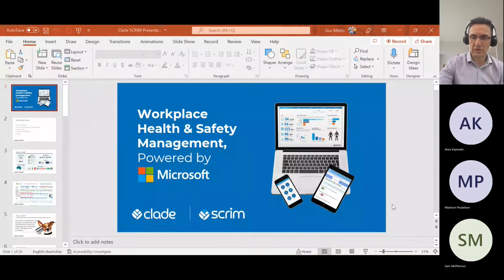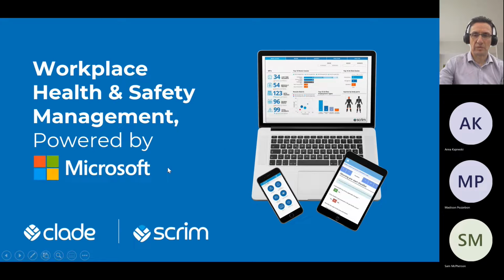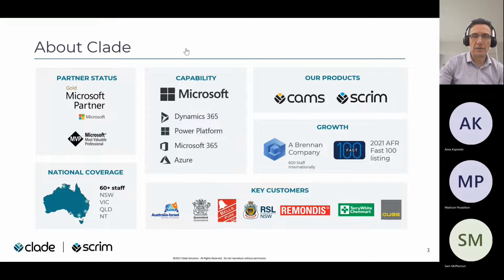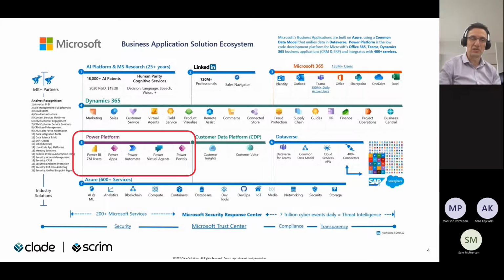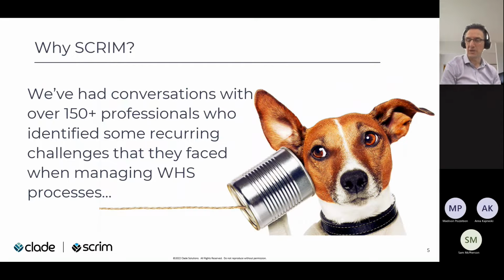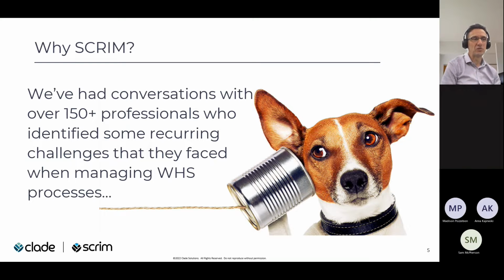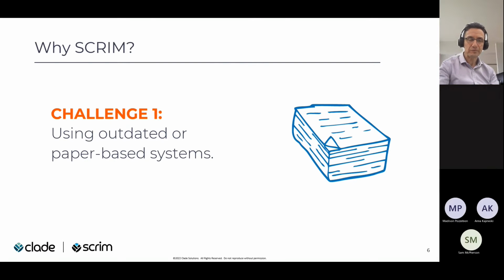SCRIM OH&S overview walkthrough for Lockyer Valley Regional Council 20220701 093334 Meeting Record